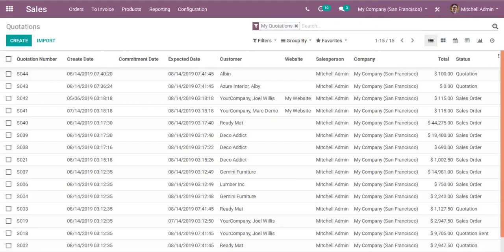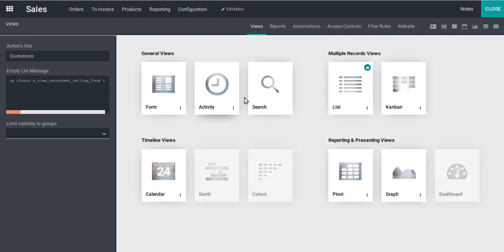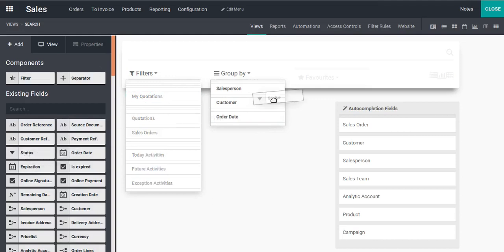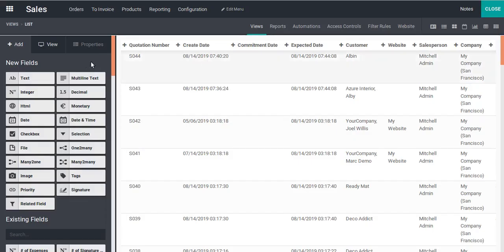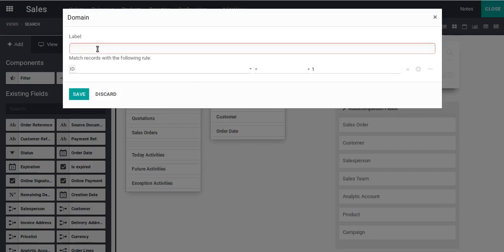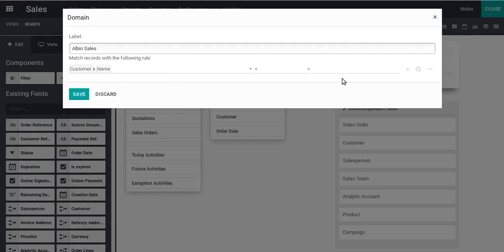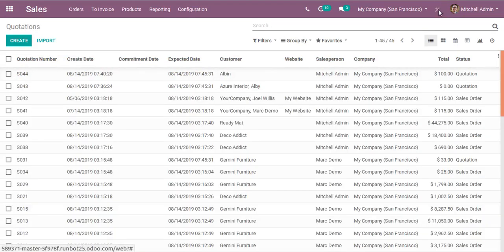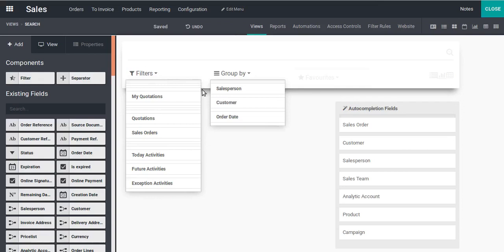How to Add Filters and Group By Using Odoo Studio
Edit filters and group by options using the Odoo studio. How to add new filters and group by using Odoo studio and how to remove the existing filters in Odoo.